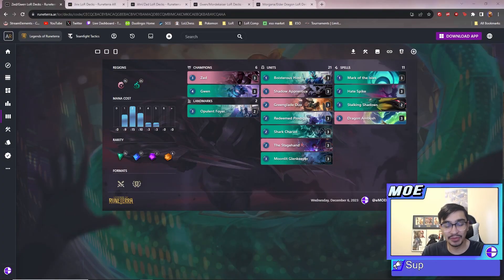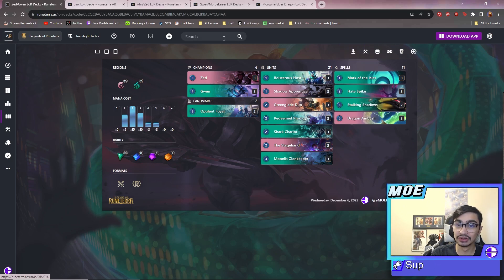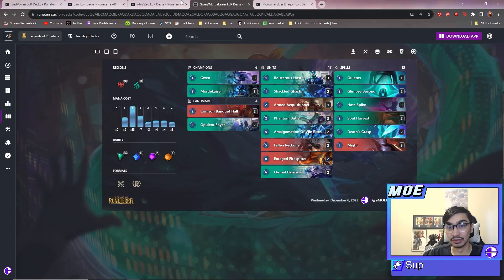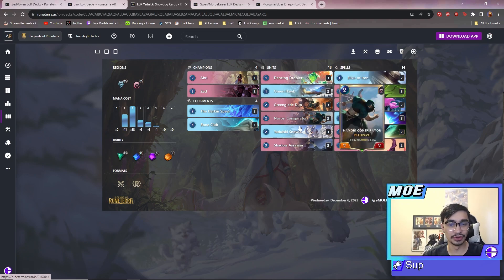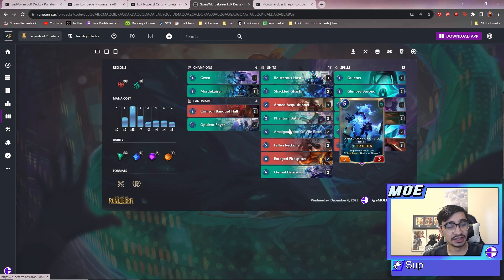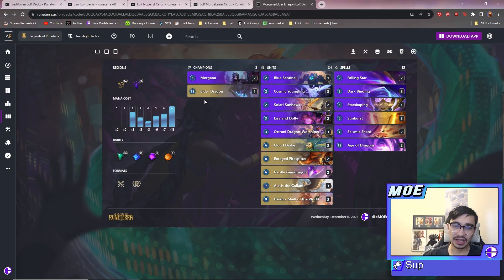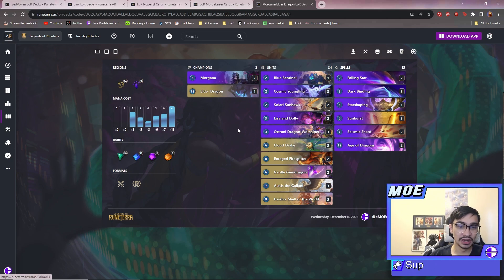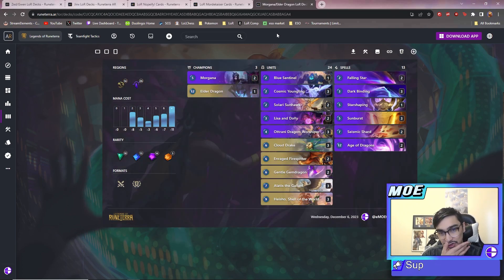[NEW] 5 BEST Decks For Legends of Runeterra Expansion!!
Here are the 5 BEST Decks for the newest Legends of Runeterra expansion!! Elder Dragon is looking to be the best champion in the game, and Mordekaiser has a turn 6 infinite combo win!!